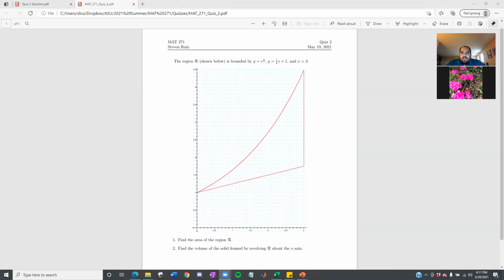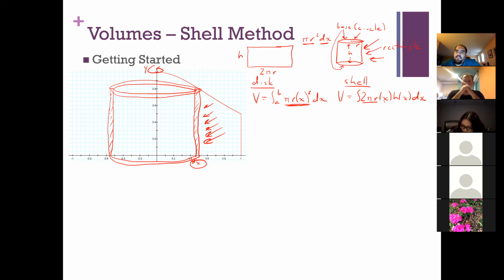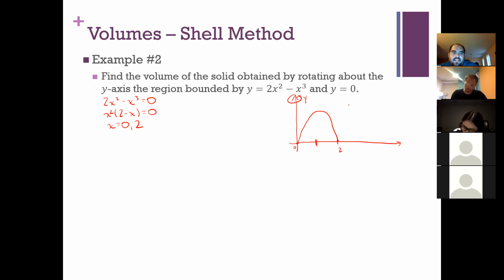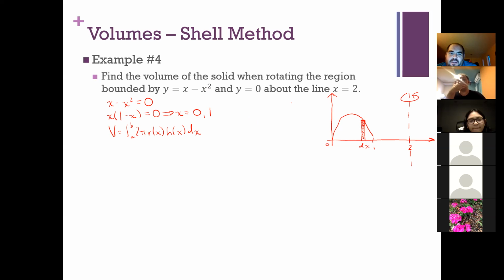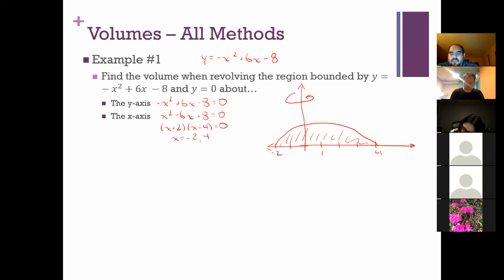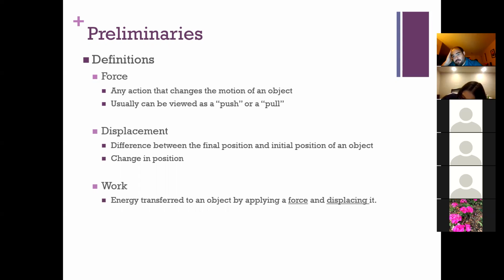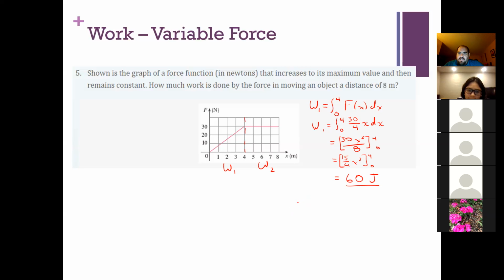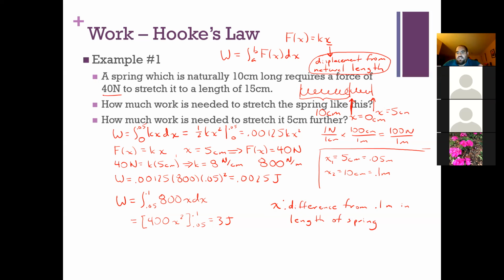MAT 271 Summer '21 May 20, 2021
0:00:00 - Discussion of prior material
0:08:00 - Volume by cylindrical shells
1:39:40 - Comparing methods of finding volumes
2:04:23 - Work